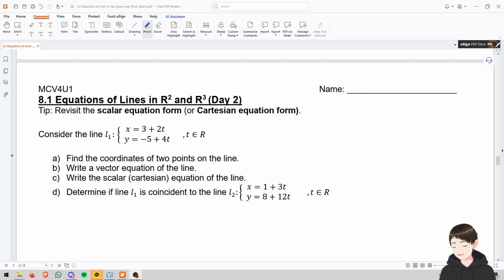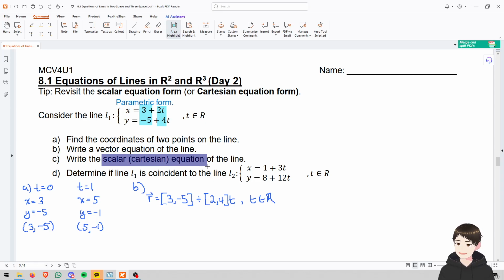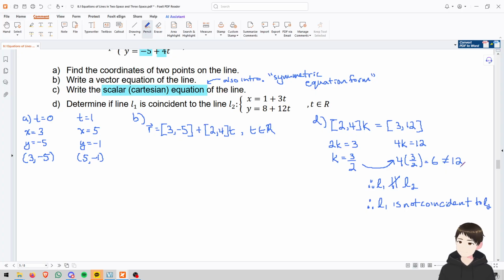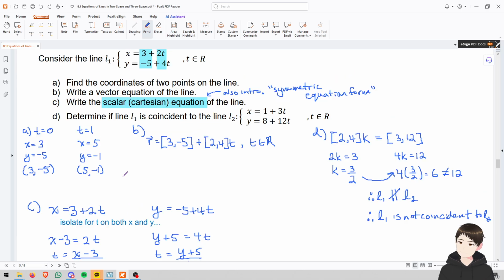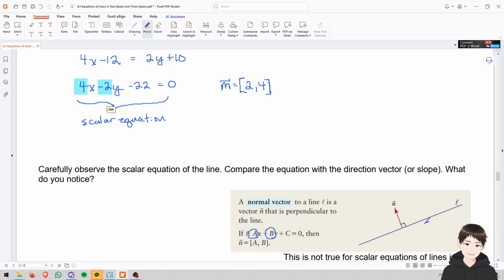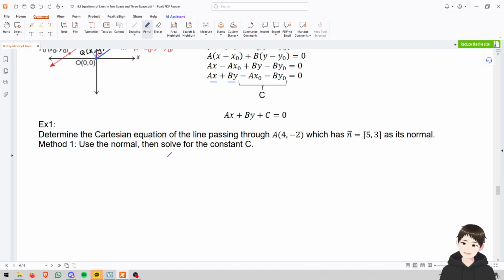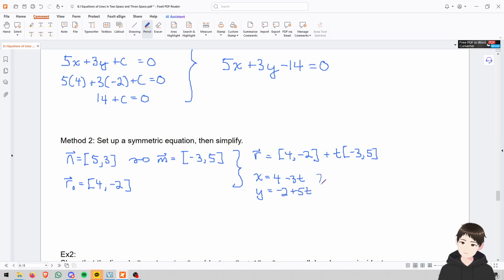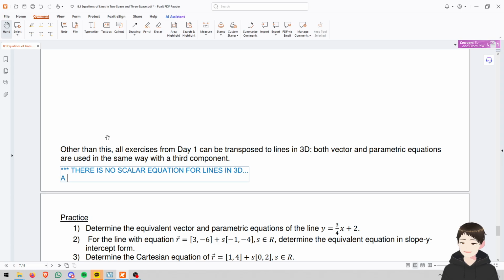8.1 (day 2) Equations of Lines in R2 and R3